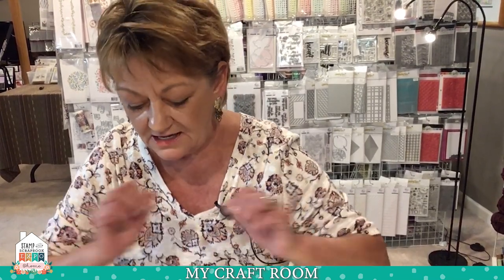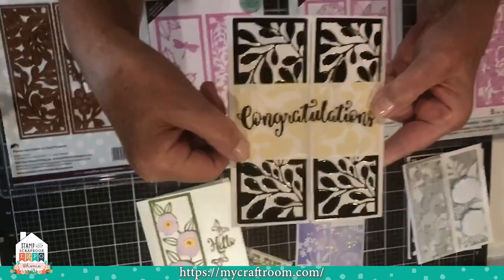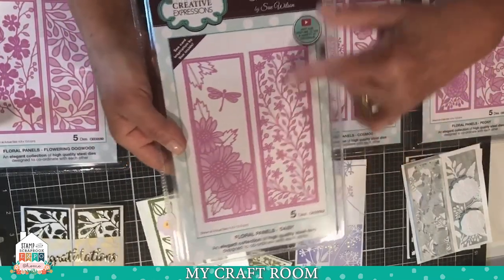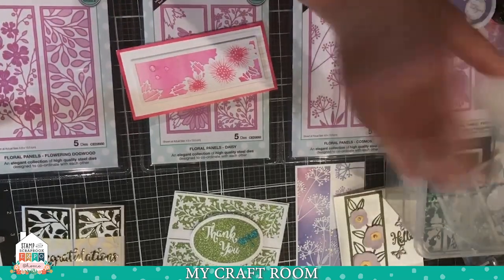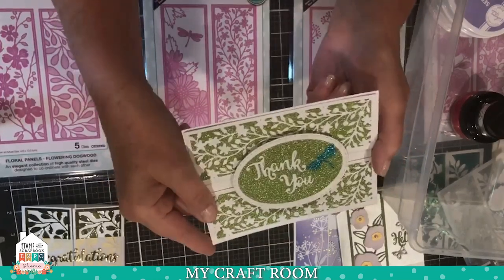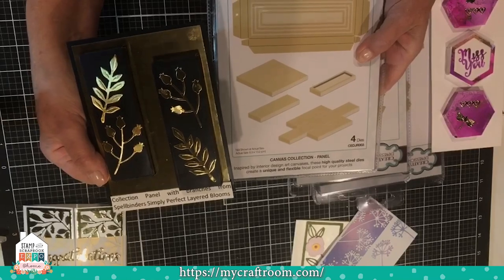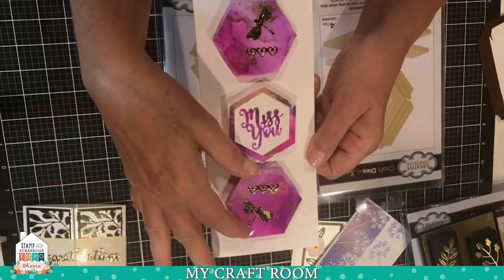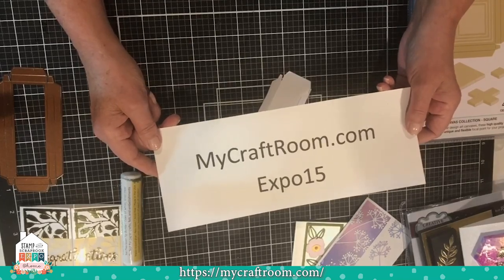New Floral Panel dies by Sue Wilson and the Canvas Collection dies by Jamie Rodgers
Discover the new Floral Panel dies by Sue Wilson and the Canvas Collection dies by Jamie Rodgers, all for Creative Expressions.